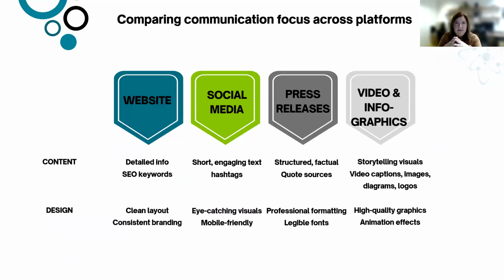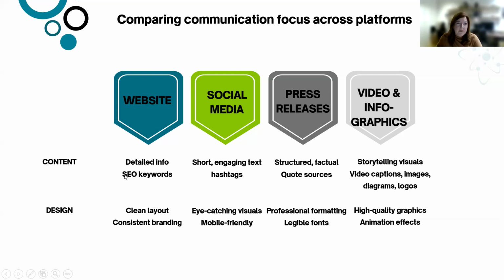GENERAL PRINCIPLES OF A SUCCESSFUL COMMUNICATION (THE 5WS: WHY, WHAT, WHO, HOW, WHEN)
GENERAL PRINCIPLES OF A SUCCESSFUL COMMUNICATION (THE 5WS: WHY, WHAT, WHO, HOW, WHEN) WEBSITE, FLYERS, LOGO, SOCIAL MEDIA, INFOGRAPHICS, VIDEO ANIMATIONS, PRESS RELEASES
Maša Čater, Biotechnical faculty, University of Ljubljana, Slovenia.
1st WEBINAR The Art of Communicating Animal Research in the 21st Century, 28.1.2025